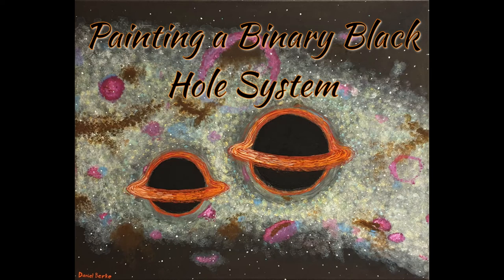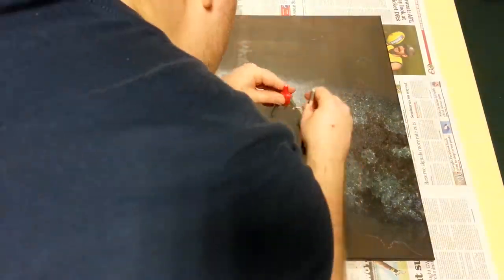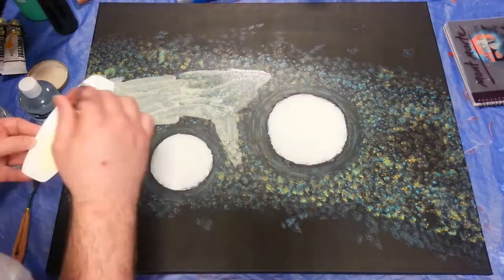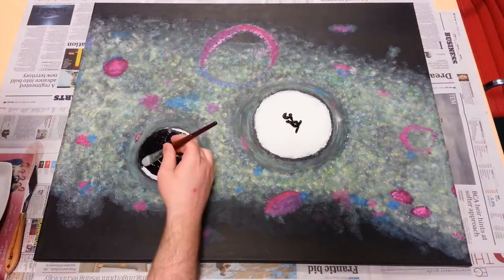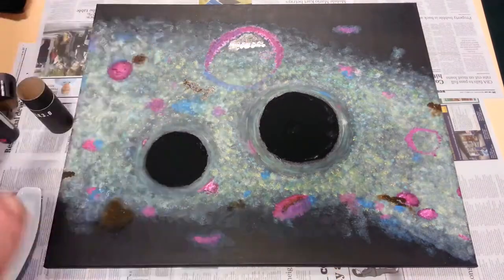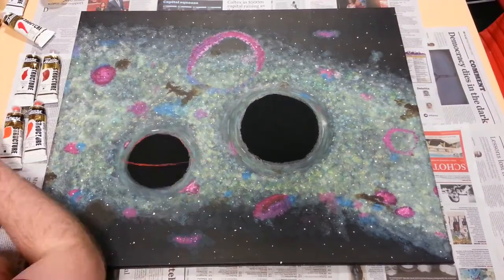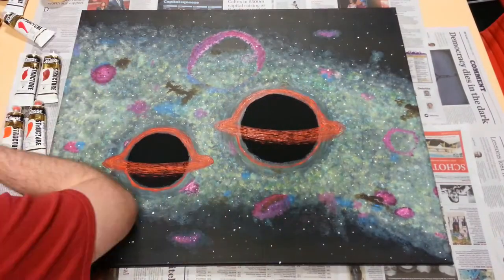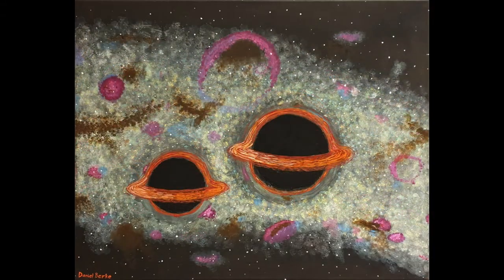How to Paint a Binary Black Hole System [Timelapse]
This video contains footage from over 7½ hours of work I did on my latest painting, “The Abyssal Dance,” showing a pair of black holes locked in a mutual gravitational embrace. “Abyss” comes from the Greek meaning “bottomless,” which seems like a fitting moniker for a black hole, and the dance refers to the path traced out as the two black holes mutually orbit each other, slowly spiraling inward by emitting gravitational radiation until coalescing into a single, larger, black hole at some point in the future.

The finished painting is 60×50 cm, and was done using acrylic paint (plus some flexible modeling paste) on canvas.

The background music used is "The Second Story" by Alexander Nakarada from SerpentSoundStudios

One detail I didn't fit into the video was that the second thin coat of yellow actually contained some glow-in-the-dark paint (“Lit,” also from Culture Hustle), so the entire painting glows slightly with the lights out. Unfortunately I don't have a good photo of it to share, so I decided to omit that detail in the video.